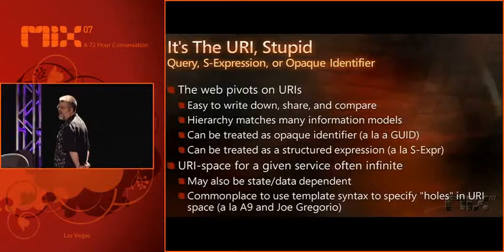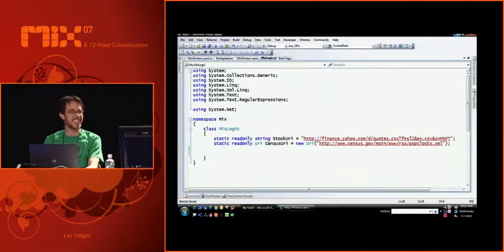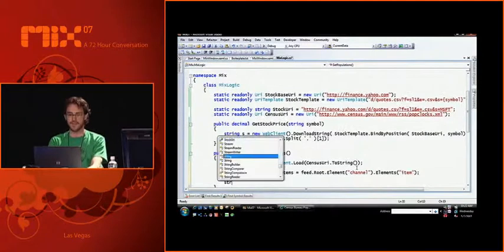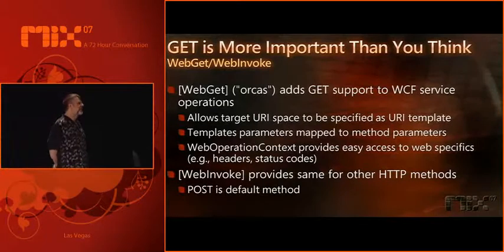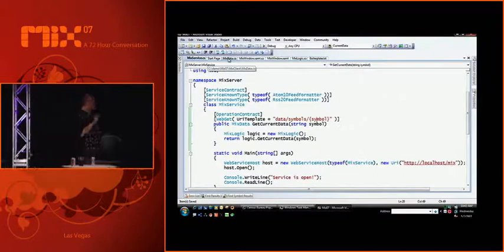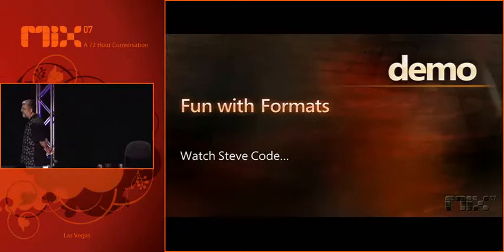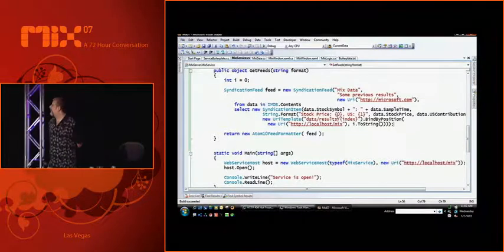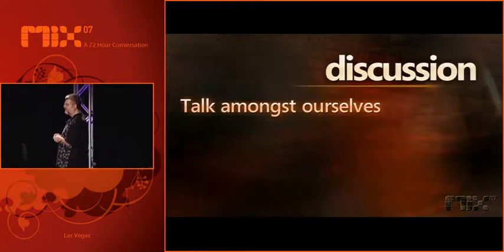MIX07 Navigating the Programmable Web